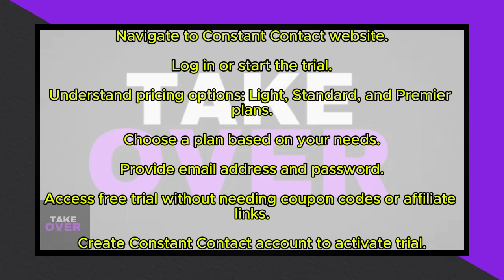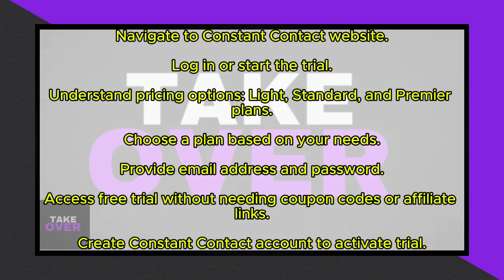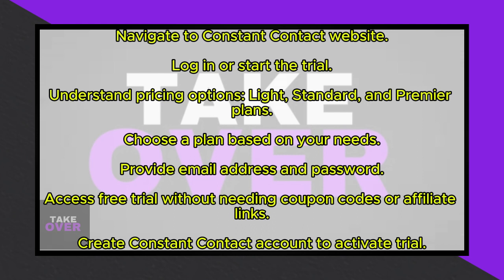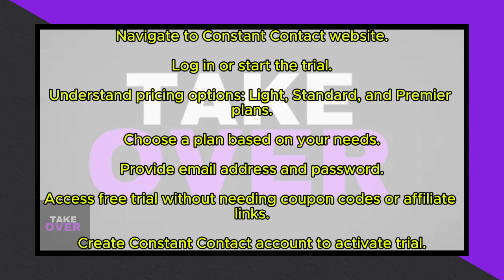HOW TO GET CONSTANT CONTACT FREE TRIAL 2024!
Accessing a free trial of Constant Contact allows you to explore its email marketing platform and its features before making a commitment. In this step-by-step guide, we'll walk you through the process of obtaining a Constant Contact free trial in 2024, enabling you to test its capabilities and determine if it's the right fit for your business needs.